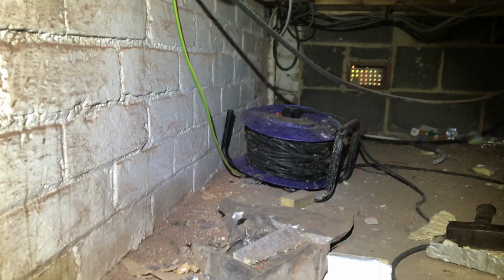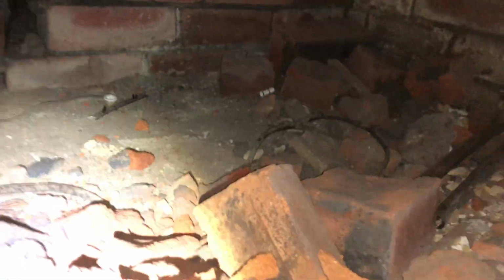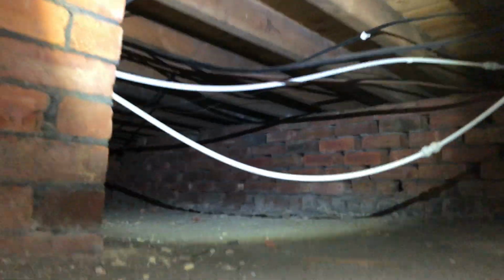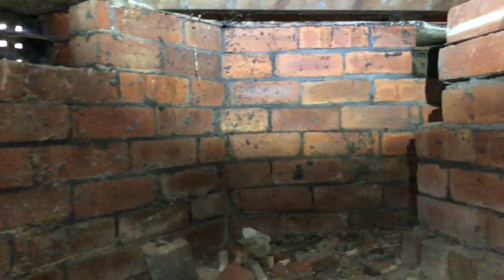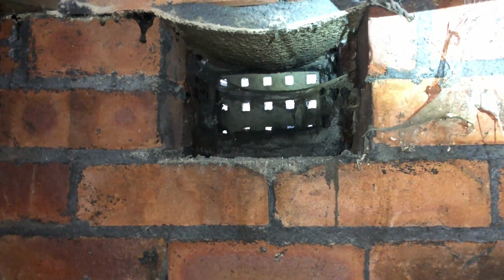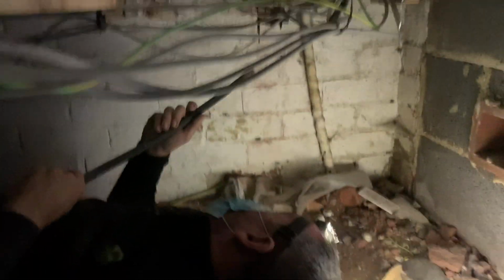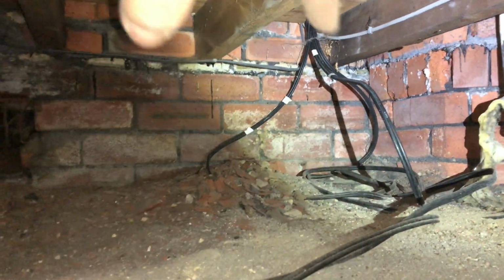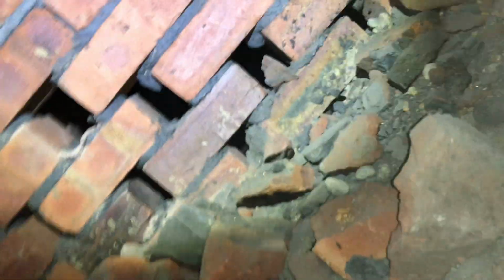Power, internet and a free Paslode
The power and internet cable run can often be a challenge, This house is around 1930's and has had an extension to the front, leaving the consumer unit on an internal wall. The customer has had a full re-wire and all access to under floor was covered up. We dropped down through the extension and punched a hole in the old exterior wall. Job done!
Ill be giving away a free Paslode im350+ very shortly, so watch out for the video on how to enter coming soon.
STAY SAFE !!